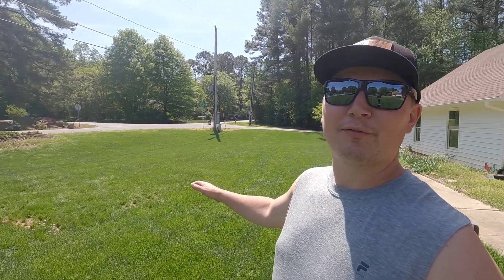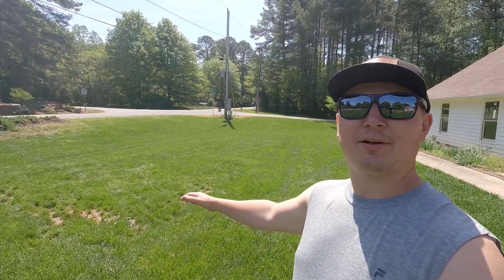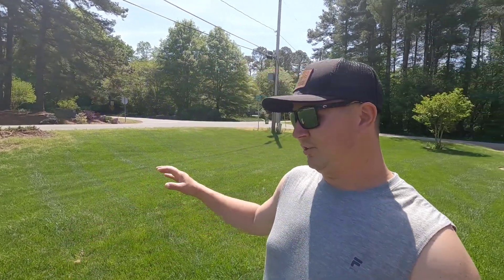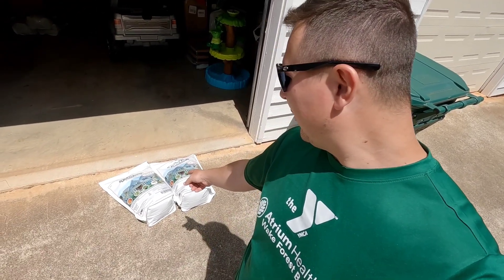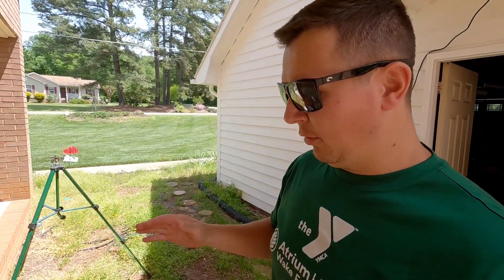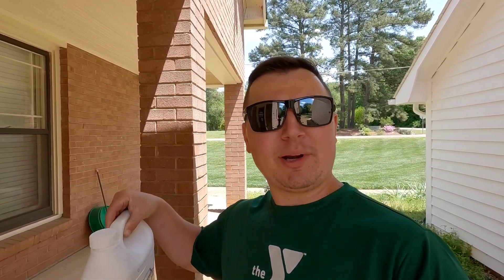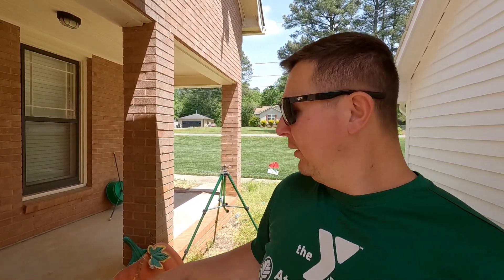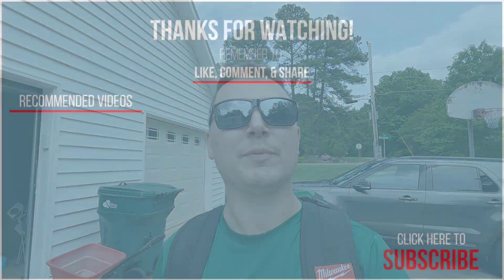Spring WEEDS and BUGS | ELIMINATE PESTS in your yard | Granular and Spray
In this video we are getting closer to the end of summer and as the heat comes in the bugs and weeds come out! Stay on top of these pests so that you can enjoy that weed free lawn with out the aggravation of pesky bugs!